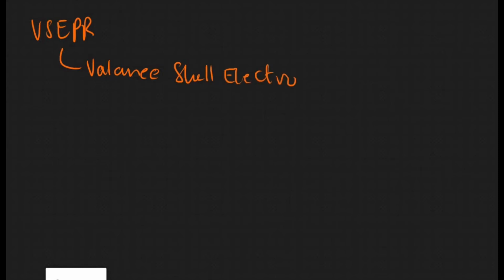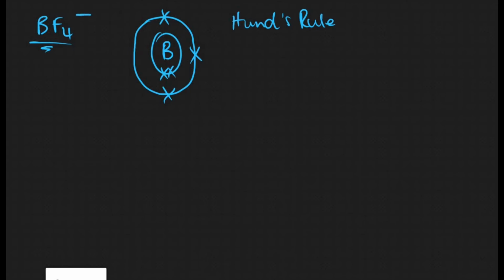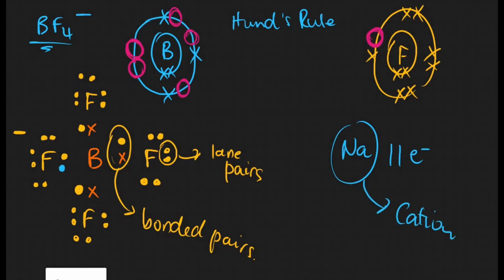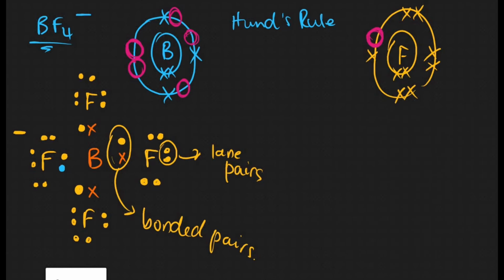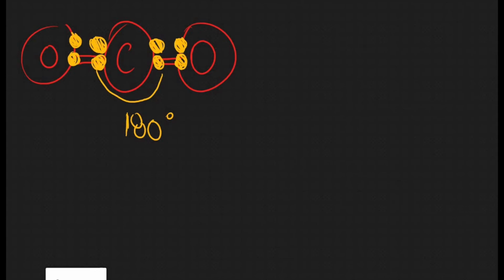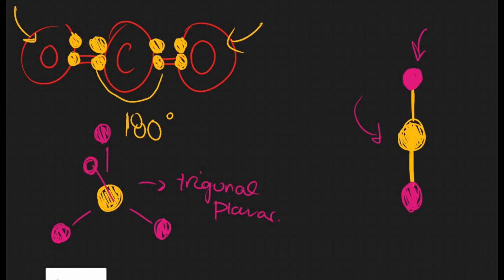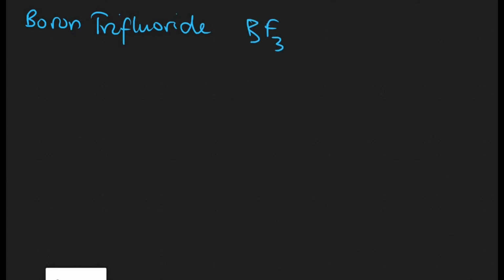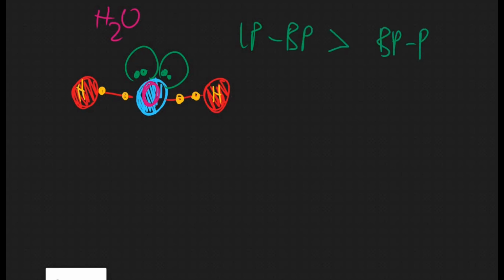VSERP Theory | Part 1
I said Trigonal Bipyramidal That should be Trigonal Pyramidal